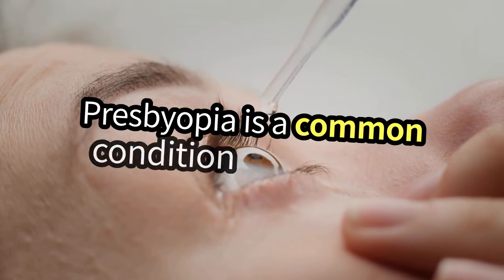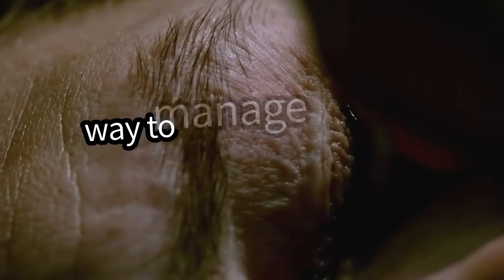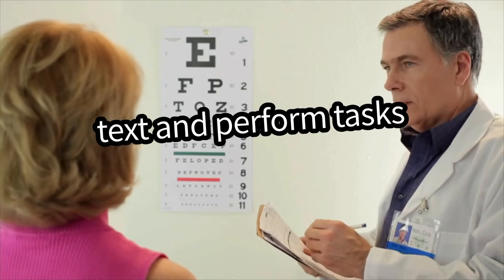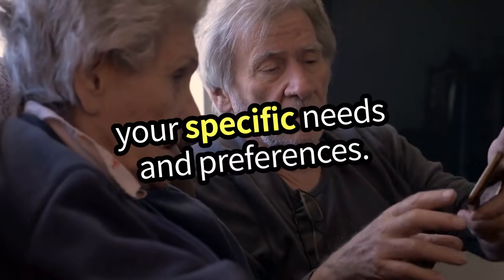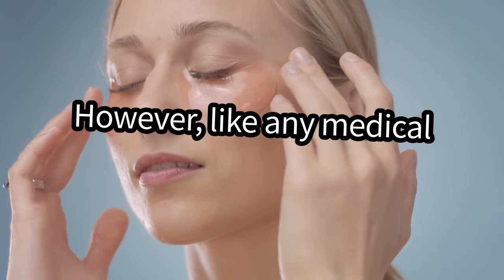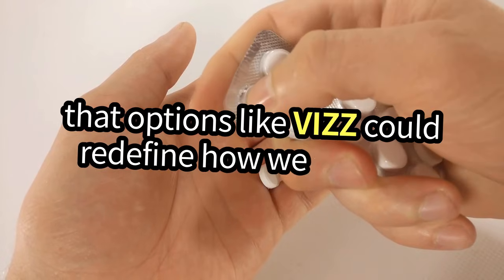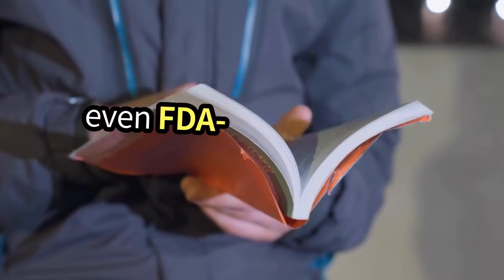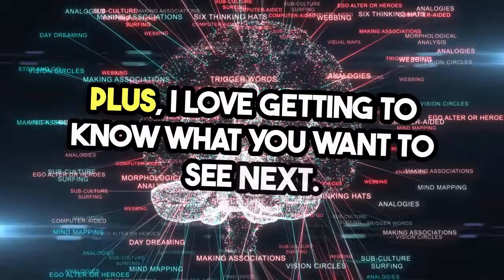FDA Approves VIZZ: The Eye Drop That Replaces Reading Glasses!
Tired of reaching for your reading glasses?
There's a new FDA-approved solution that could change everything. In July 2025, the U.S. Food and Drug Administration (FDA) approved VIZZ (aceclidine ophthalmic solution 1.44%) — the first eye drop designed to treat presbyopia, or age-related near vision loss.

In this video, we break down what presbyopia is, how VIZZ works, the results from clinical trials, and how it compares to other treatments like Vuity.
With just one drop a day, VIZZ may help millions see up close — clearly and comfortably — without surgery or glasses.

📌 Highlights covered in this video:

What is presbyopia?

How does VIZZ work?

How fast does it act and how long does it last?

Clinical trial results

Side effects and safety

When and how to get VIZZ